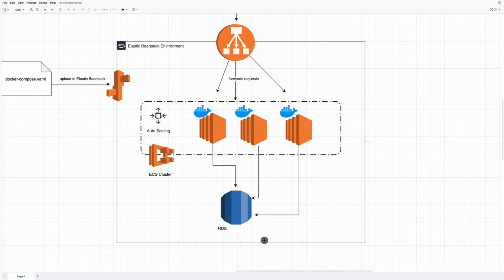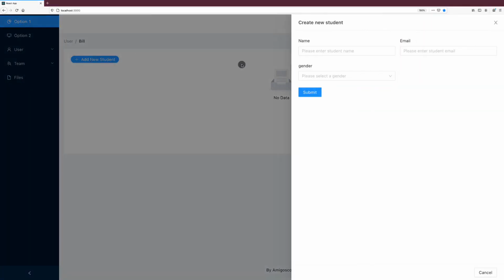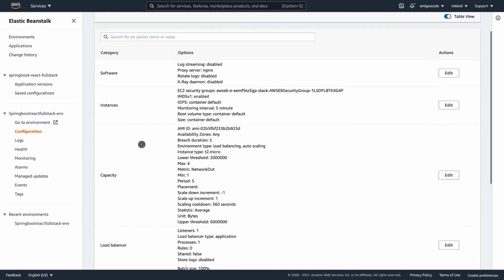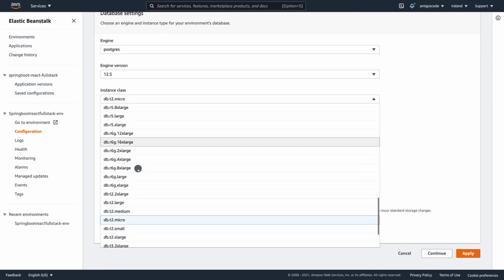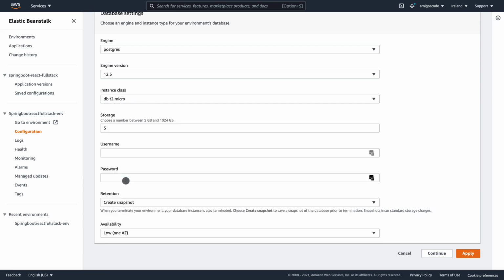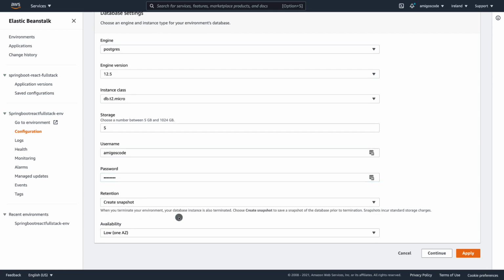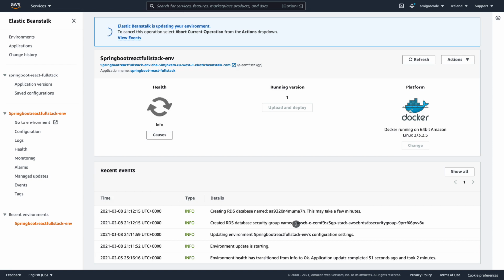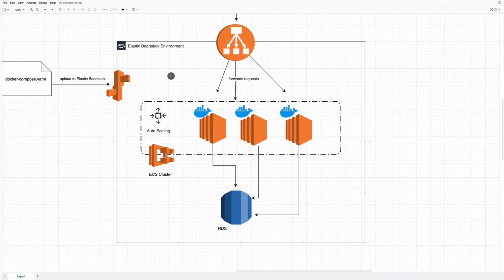Amigos Code Full Stack Spring Boot and React PROFESSIONAL part 073